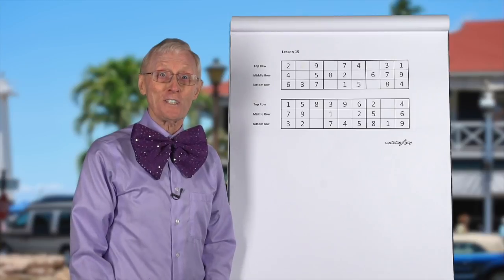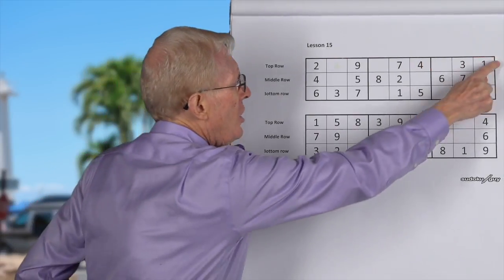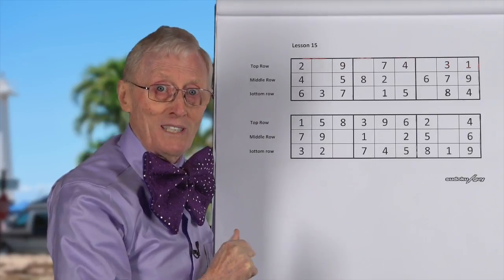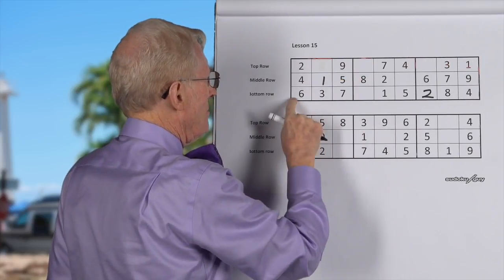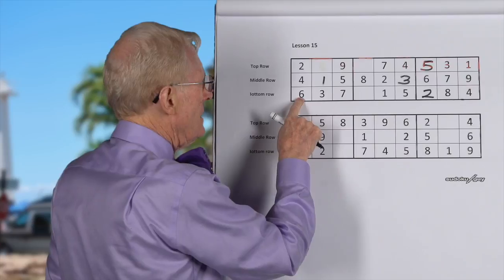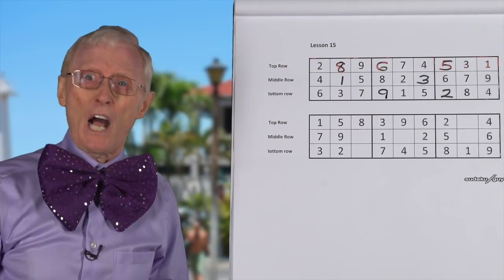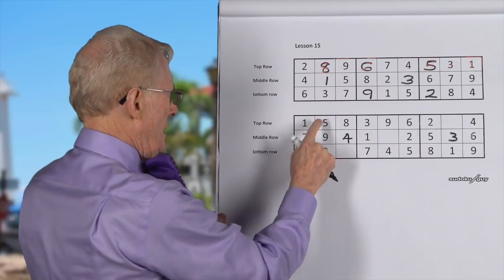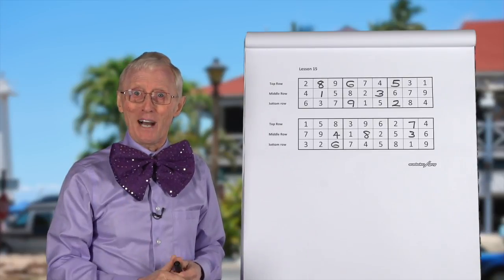Sudoku for Kids Lesson 15 . Introduction to TMB. An important technique.